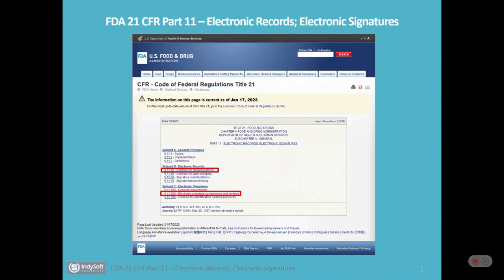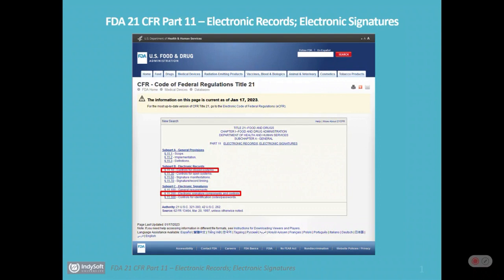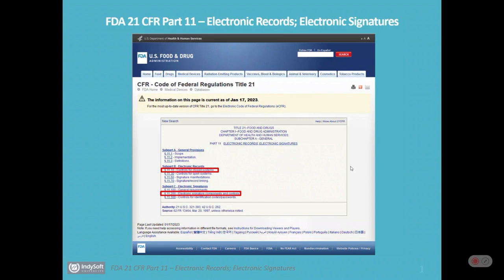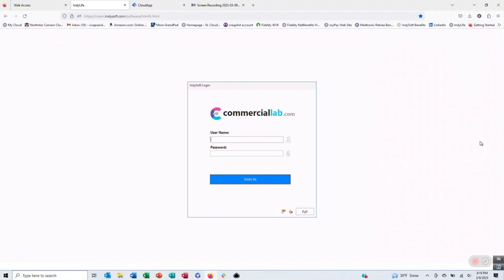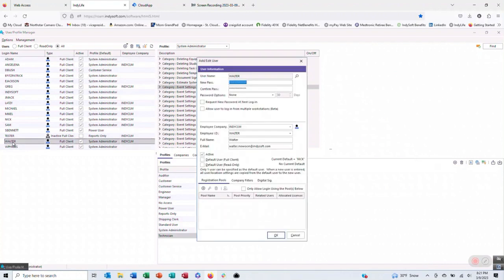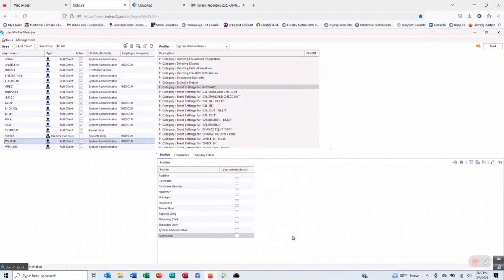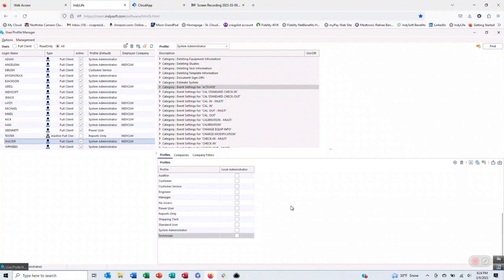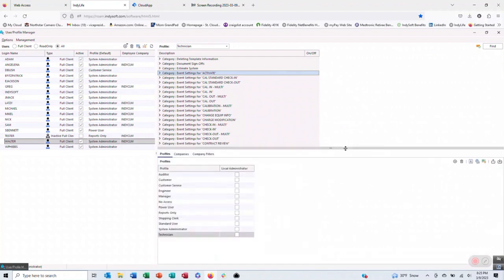Tip Tuesday - 21 CFR Part 11 Electronic Records: Part 2 User Name and Password Limiting System Acces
The second of our three sessions addressing 23 CFR Part 11 Electronic Records; Electronic Signatures goes over the second main aspect of 21 CFR Part 11 which is to employ at least two distinct identification components and how to limit system access to authorized individuals. Though this is important to bio-medical companies, any company that uses software to manage equipment records will find value in these requirements. Walter takes you through the actual FDA regulation pertaining to this session as well as demonstrates how the IndySoft software can be configured to be compliant with the regulation using the Profile Manager Utility.